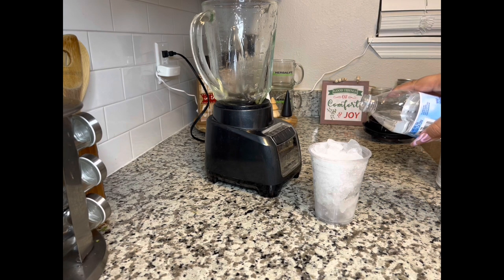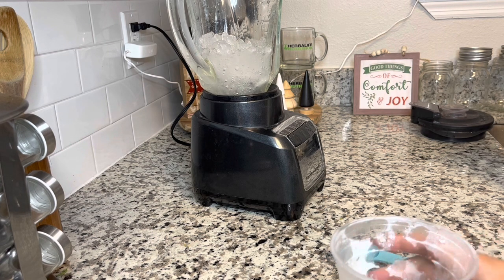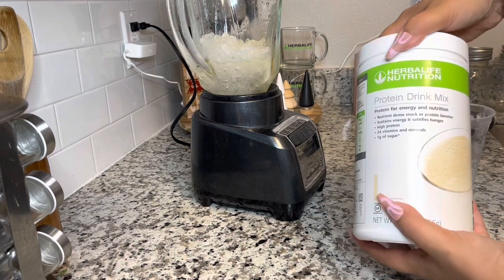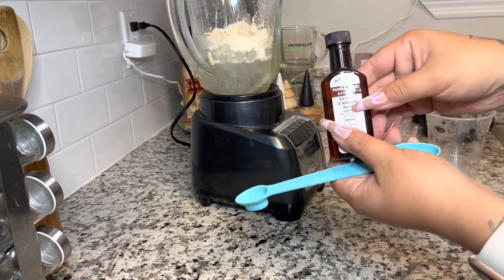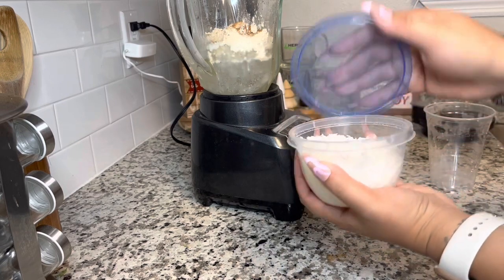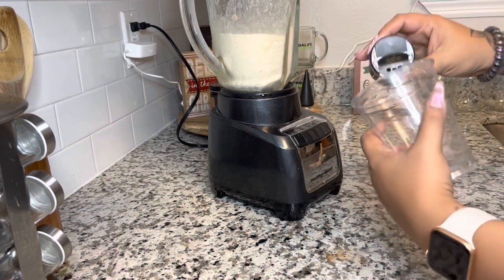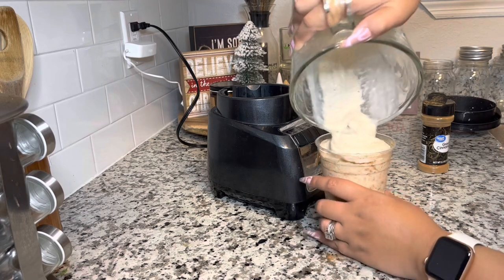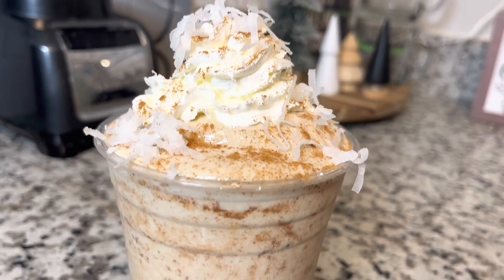How to make a Herbalife Shake | Holiday Edition | Coquito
Hey guys!!  I’m Melisa & Today we are making a Coquito Shake